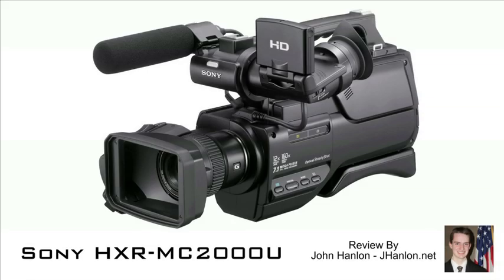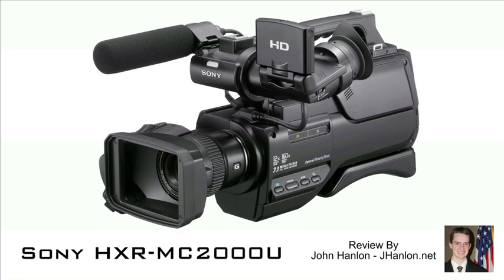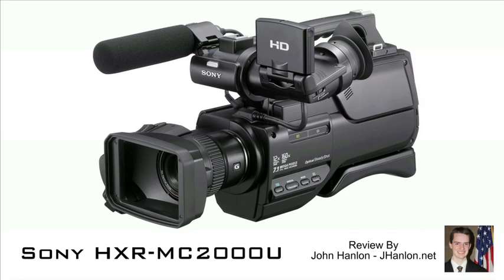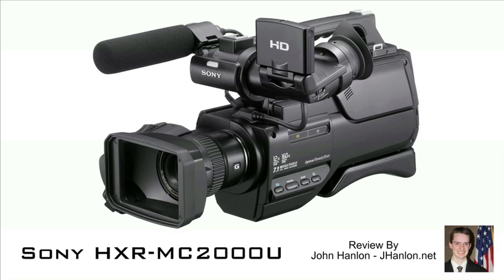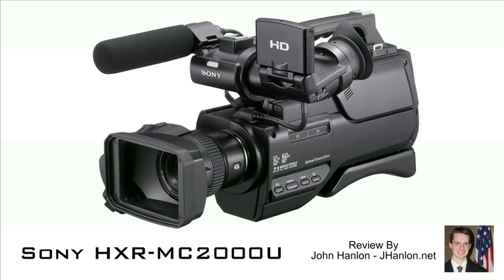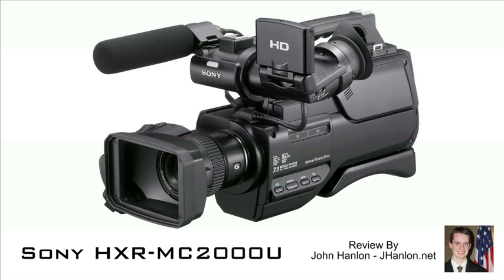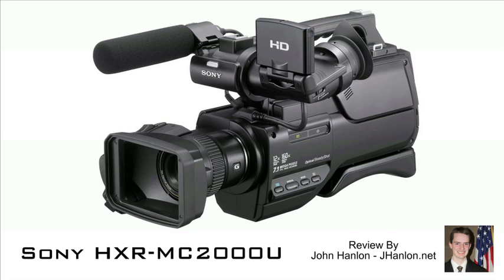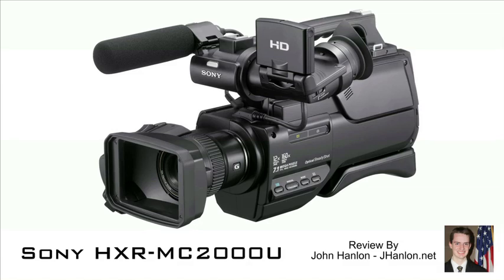Sony HXR-MC2000 - English Review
These videos were recorded entirely with this camera -

The camera records as AVCHD to an internal hardrive and also has the option for recording onto an SD card. The internal 60gb hardrive can fit about 6 hours of video with the camera set to the highest video quality.

I would also add that the battery life in incredible. I've never come close to running out of battery.

Another downside would be no XLR inputs. But that's somewhat to be expected at this price point. You can purchase an XLR attachment for around a couple hundred dollars.

Tripod: VCT-1170RM  -- $250 eBay
Camera Light: Aputure AL-160  -- $30 eBay
StreetWires ZN5XF35 mic extension cable -- $20 eBay